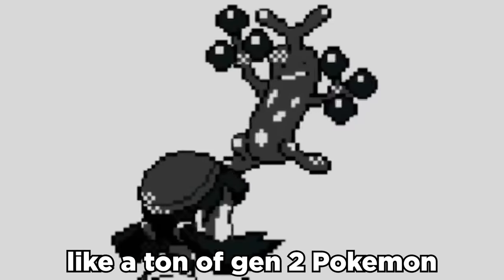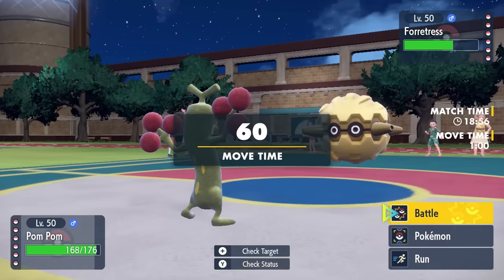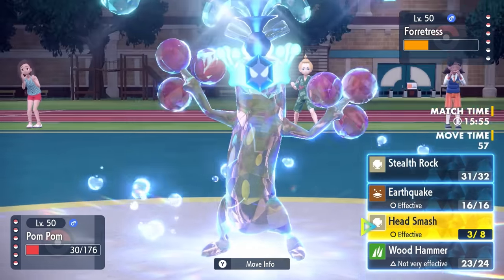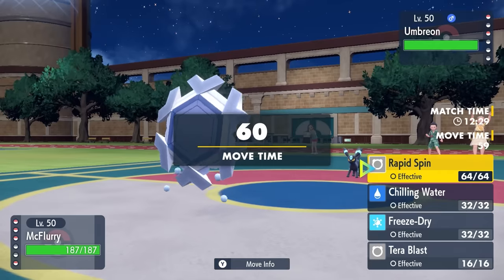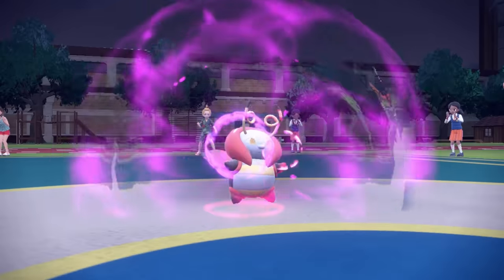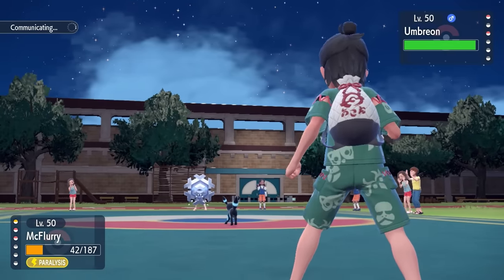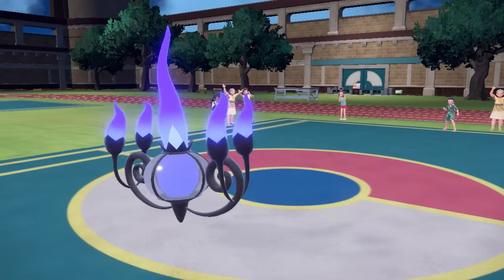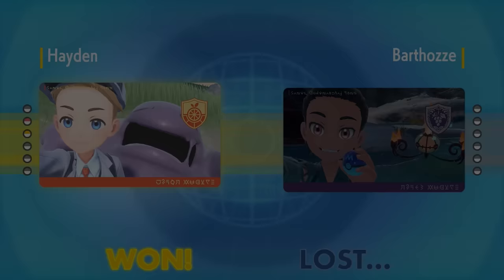I ACTUALLY Made Sudowoodo Amazing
Got a Pokemon Scarlet and Violet wifi battle where we try out the forbidden rock tree Sudowoodo